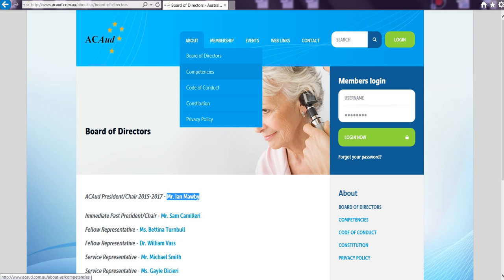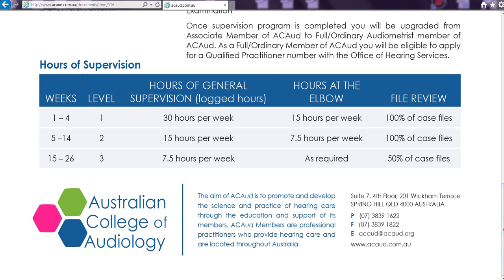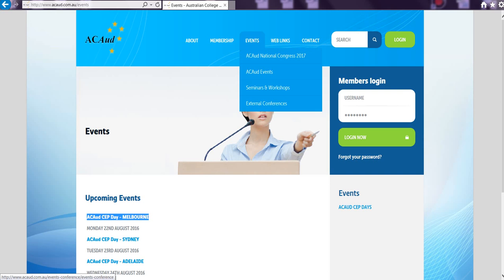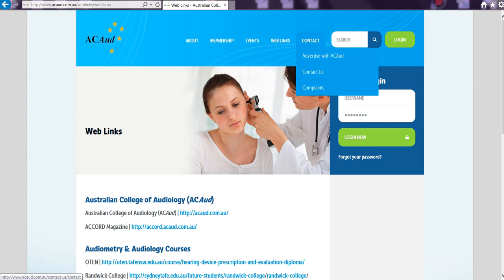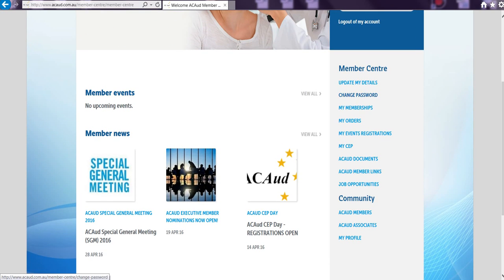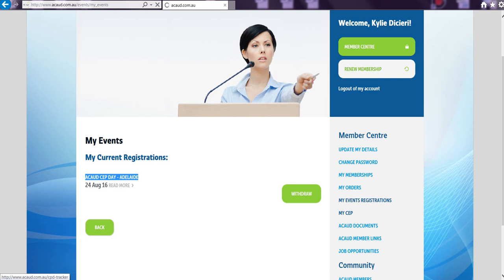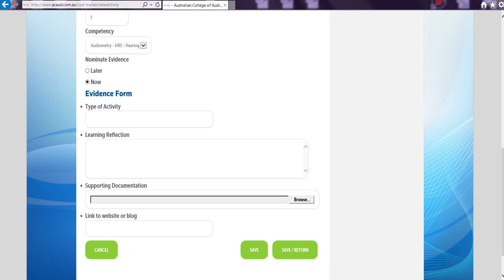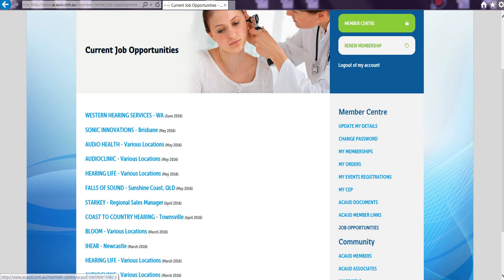ACAud Website Tutorial